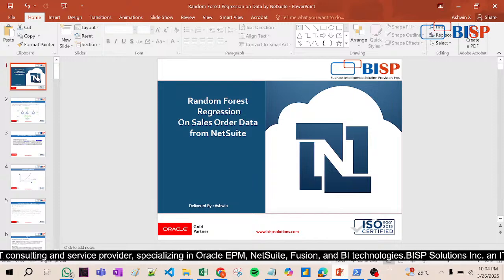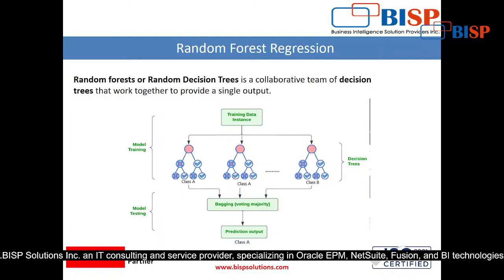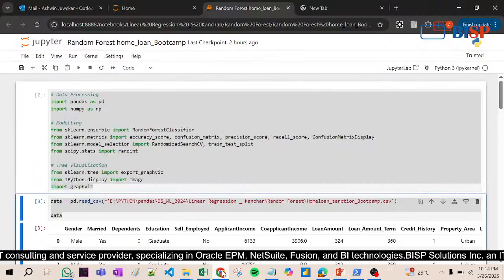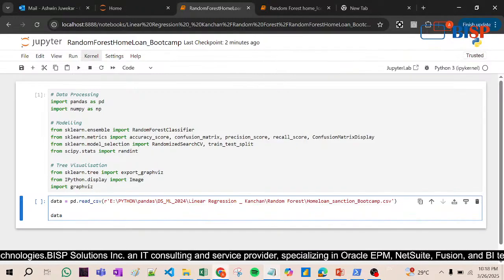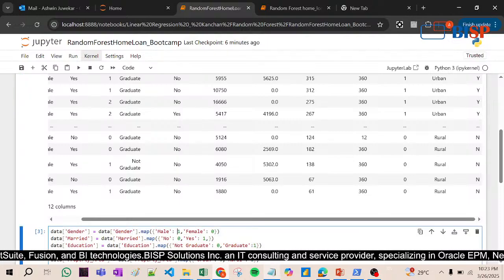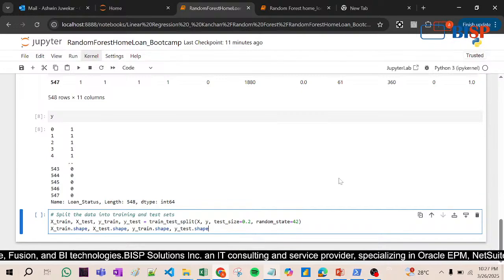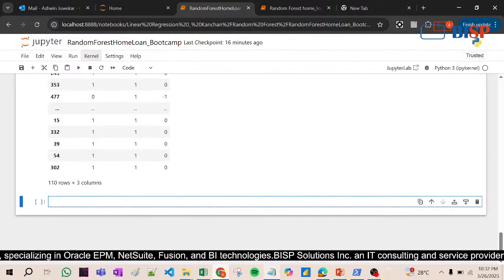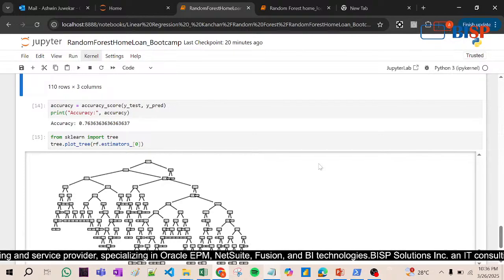PyTorch Bootcamp Class #16 | Random Forest Algorithm (Home Loan Sanction) | PyTorch Tutorial